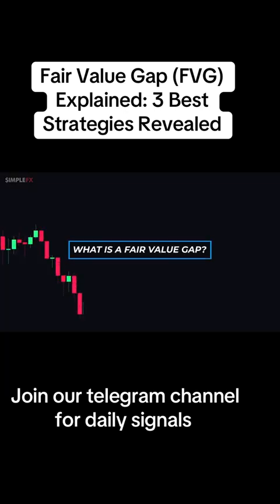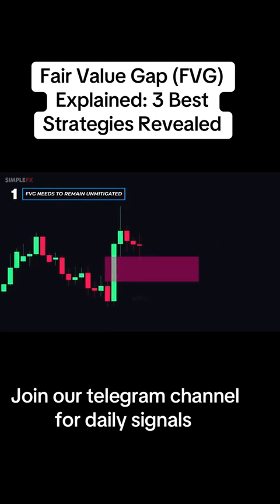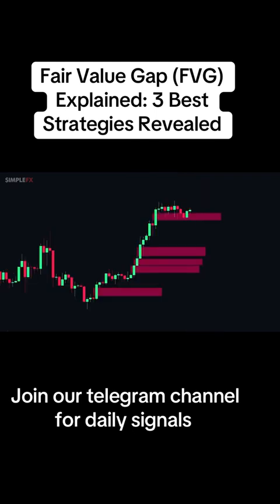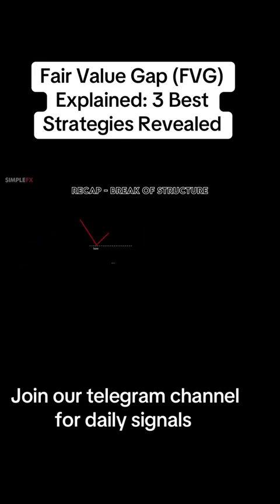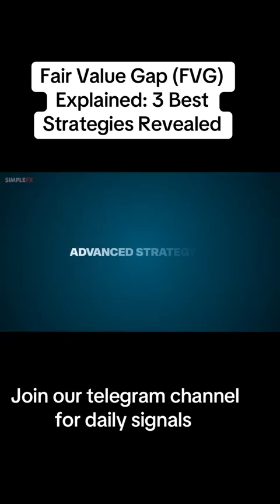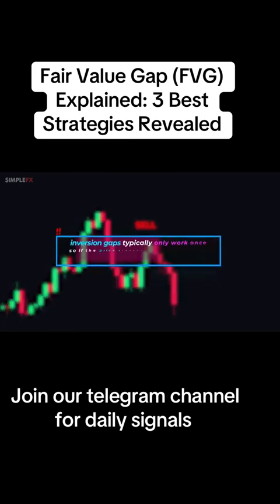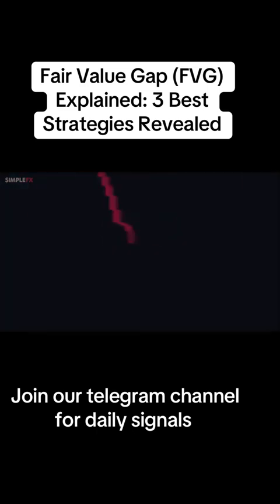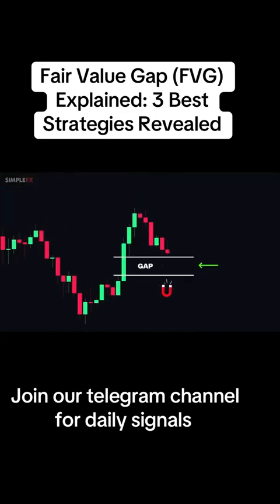Fair Value Gap (FVG) Explained: 3 Best Strategies Revealed.